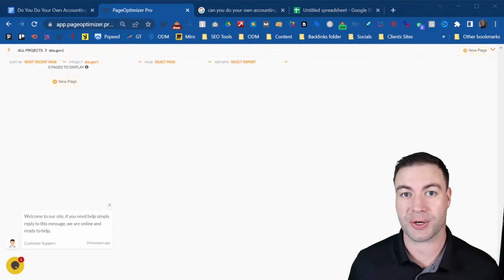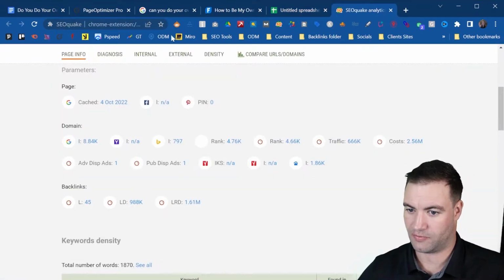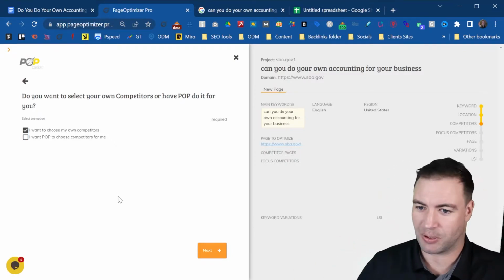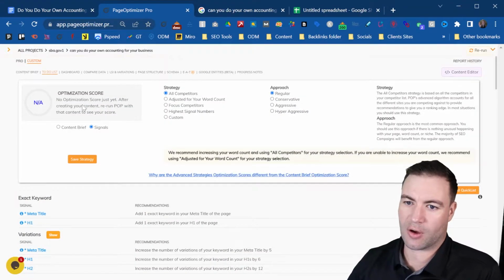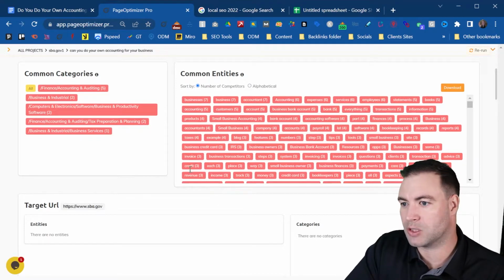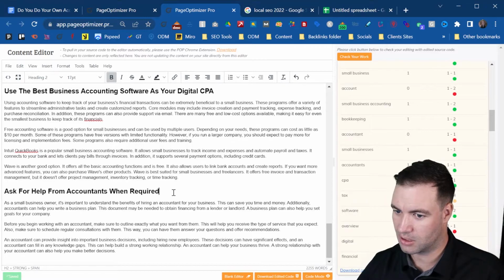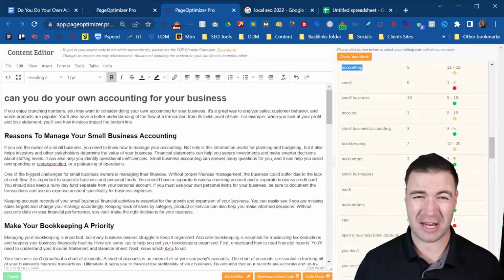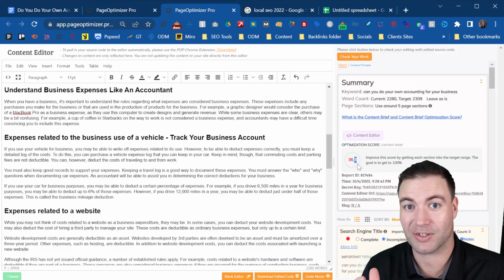How To Optimize Your Content For Your Target Keyword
In how to optimize your content for your target keyword, I will show you how to utilize effective on page SEO strategies to rank higher in Google.

An optimized item of content will require less off page SEO work because effective on page optimization helps Google understand the content more easily than something not optimized. That's you should optimize your content for your target keyword. Each item of content you create should be optimized to boost the target keyword.

In this example, I use Page Optimizer Pop, AKA POP. This is a fantastic and affordable on page optimization tool.

0:00 Intro To How To Optimize Your Content For Your Target Keyword
0:58 Determine the focused keyword
2:10 Look at what Google is showing you
2:30 Use SEO Quake To Evaluate Top Rankers
10:20 Create A Page In Page Optimizer Pro
17:56 Understanding Page Optimizer Pro Reports
25:00 Upload Your Content
25:43 Start To Edit The Article In POP
27:00 Optimize Headers And Subheadings
35:50 Start To Insert LSI And Other Focus Keywords

If you want to learn more about how to optimize your content for your target keyword can help your business.